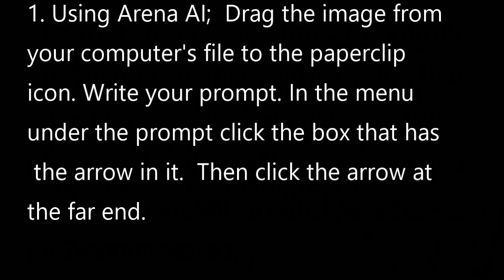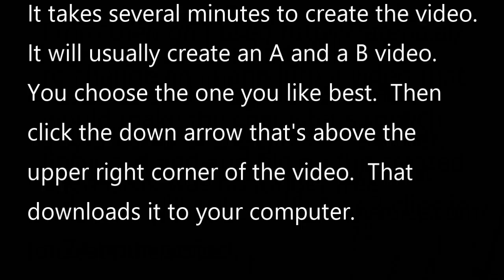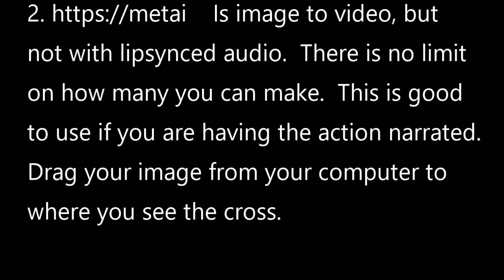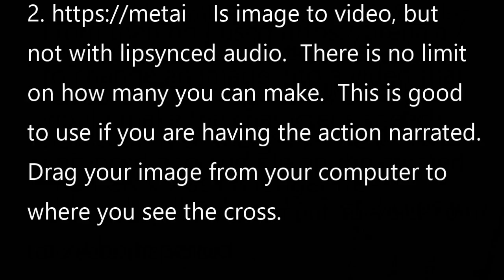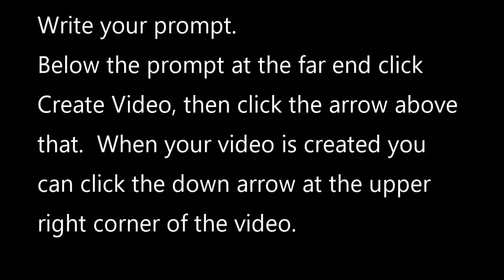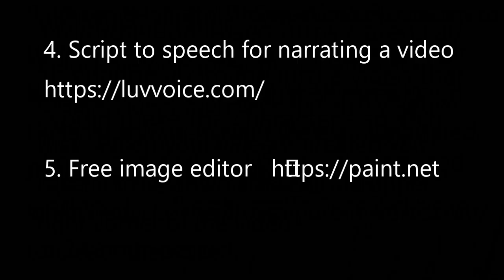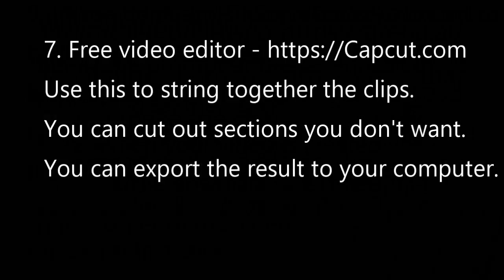Free image to video AI Sites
Free sites for making an AI video
free ai video sites
ai